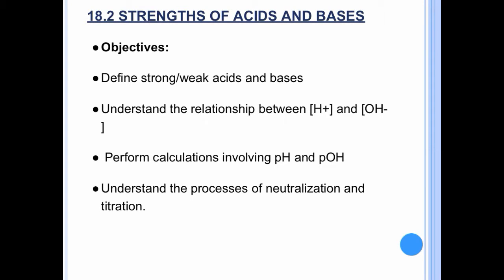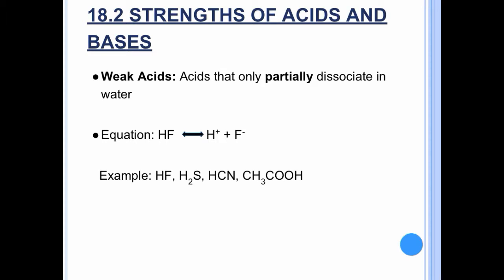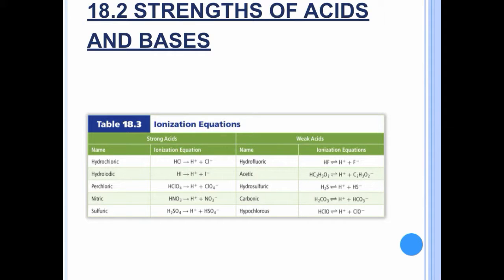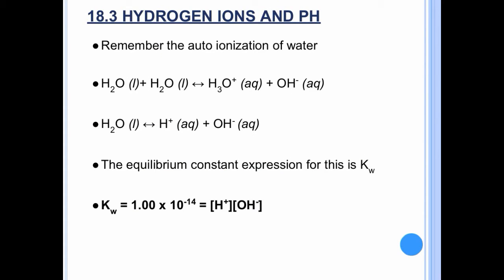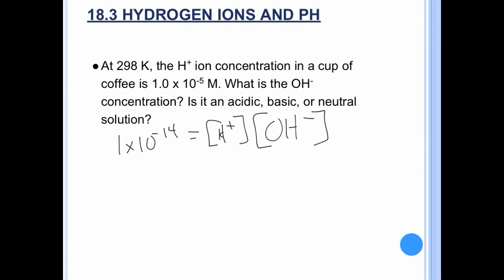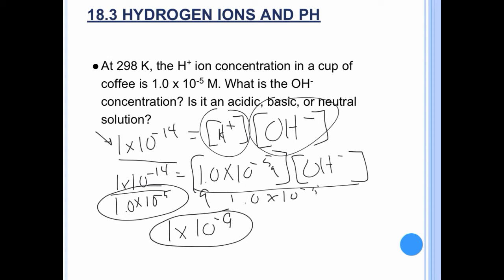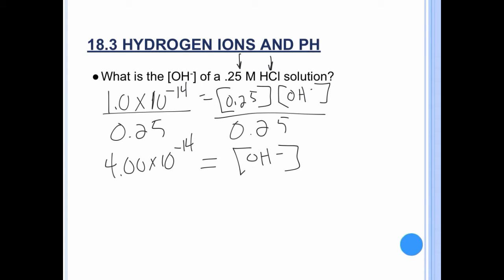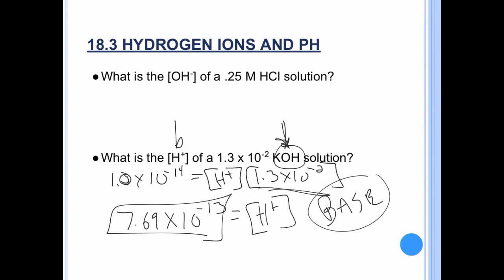Acids and Bases Part 2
This video discusses strong v. weak acids and bases, and the relatioship between hydrogen and hydroxide ion concentrations.